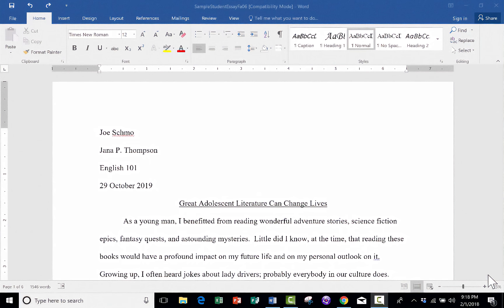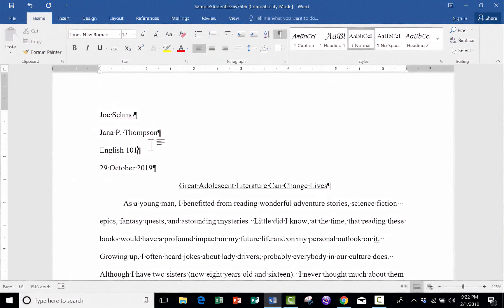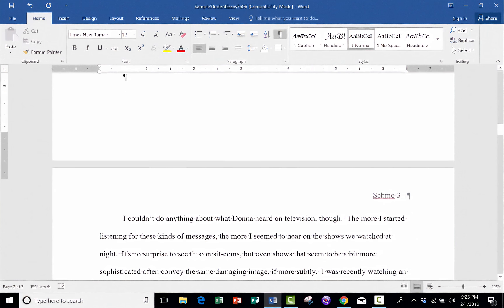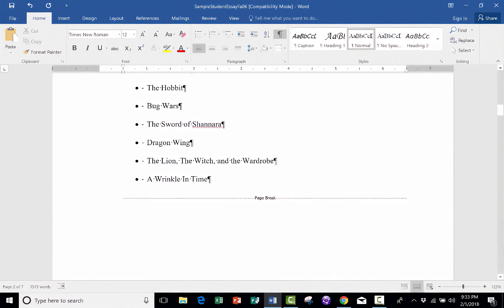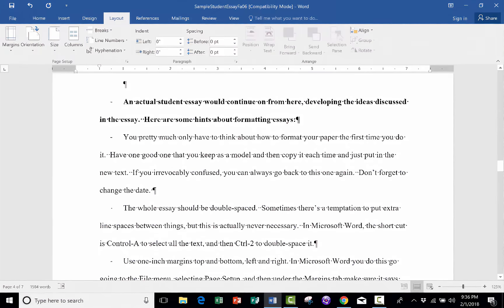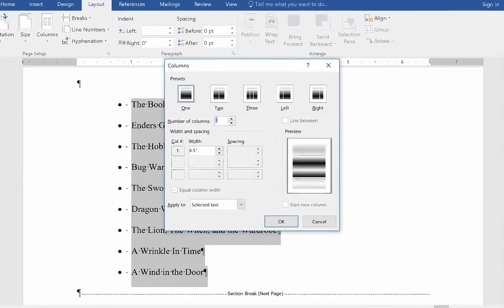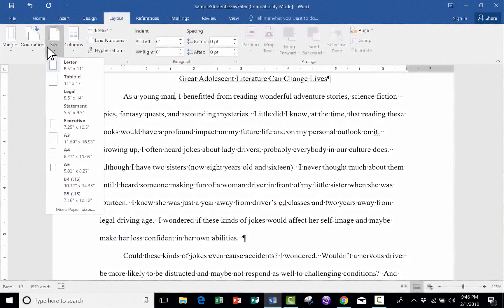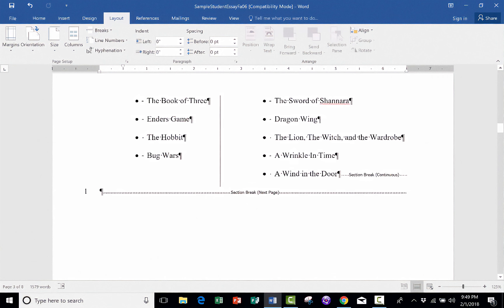Advanced Microsoft Word - Formatting Your Document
If you like this video, here's my entire playlist of Word tutorials
Learn how you can format your Microsoft Word documents so that they look and behave the way you want them to.  Some of the formatting options you'll learn about include using page and section breaks, using columns, inserting line numbers, and changing the margins.
Here are links to the books mentioned in the video:
A Wrinkle in Time
A Wrinkle in Time series boxed set
The Book of Three
The Lion, the Witch, and the Wardrobe
Ender's Game
The Sword of Shannara
The Hobbit
Bug Wars
Dragon Wing